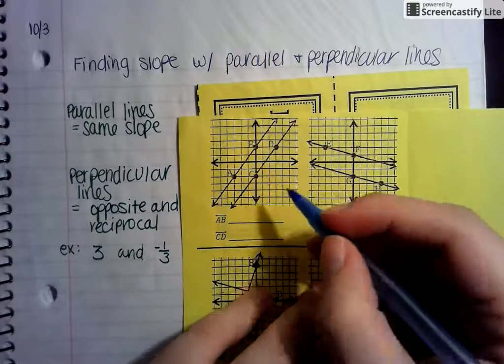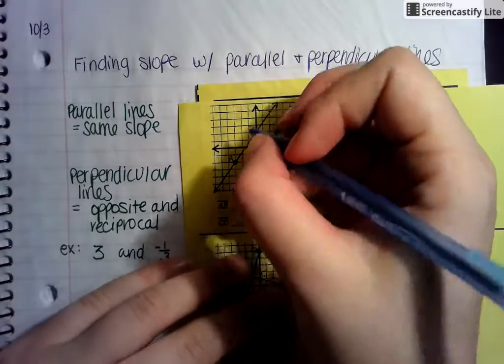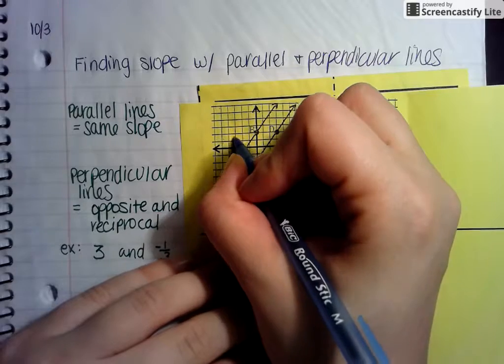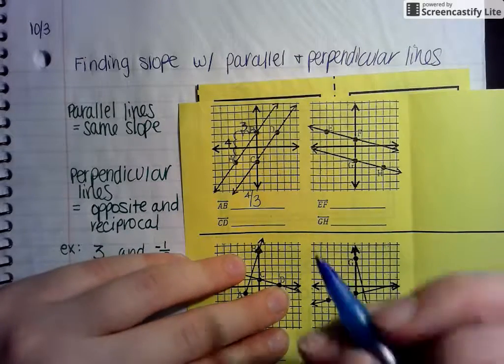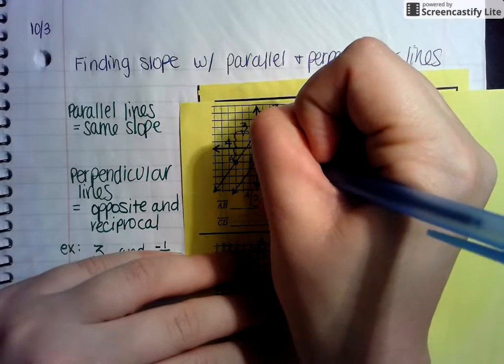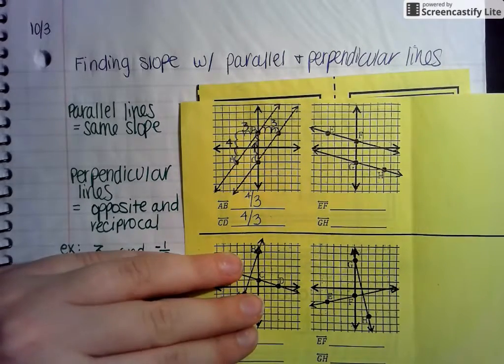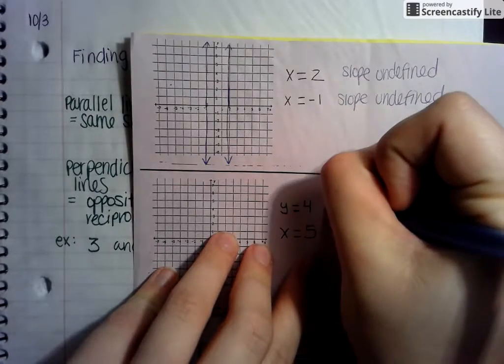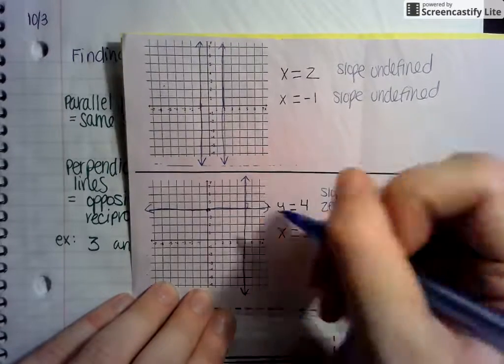Finding Slope with Parallel and Perpendicular Lines